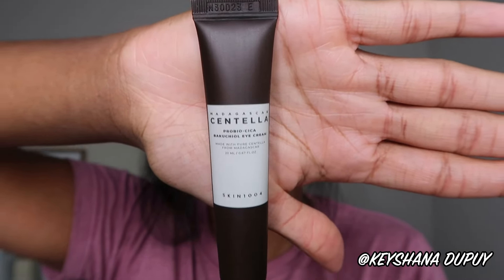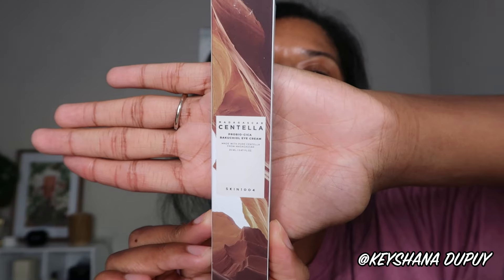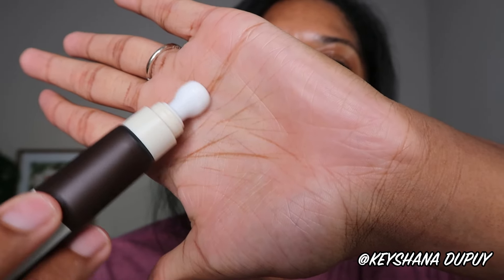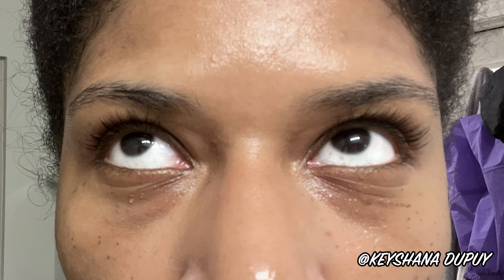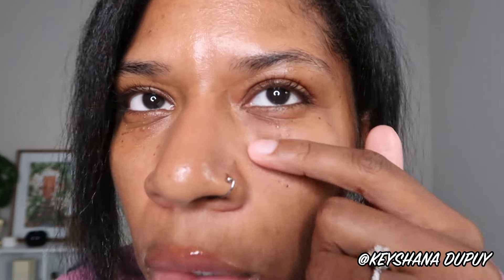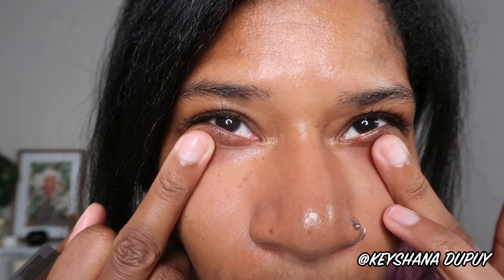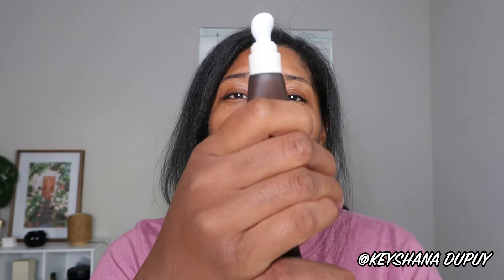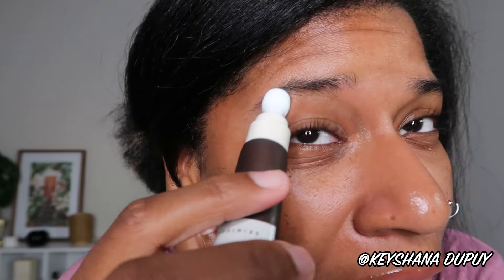1 Month Transformation Using Skin1004 Eye Cream for Dark Undereyes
This is my 1 month update using the Korean beauty Skin1004 Madagascar Centella retinol eye cream to brighten and hydrate my undereyes. Before and after pictures included to review the impact of this eye cream.

Products mentioned:
Skin1004 Madagascar Centella Probio-Cica Bakuchiol Eye Cream

Amazon Storefront

Chapters:
00:00 Welcome to the Fiesta